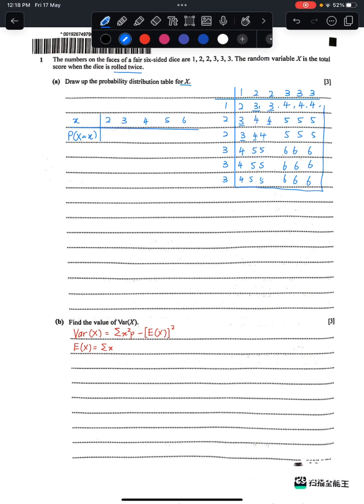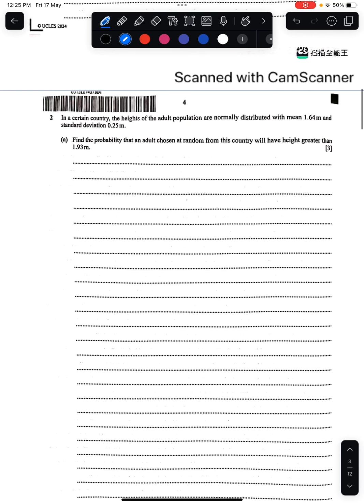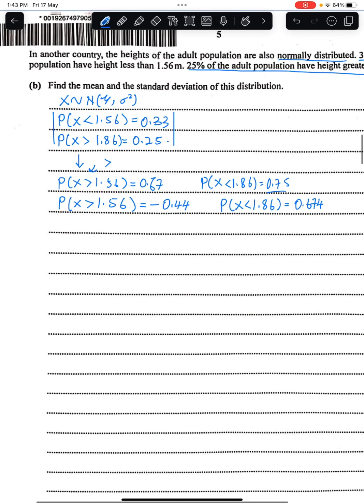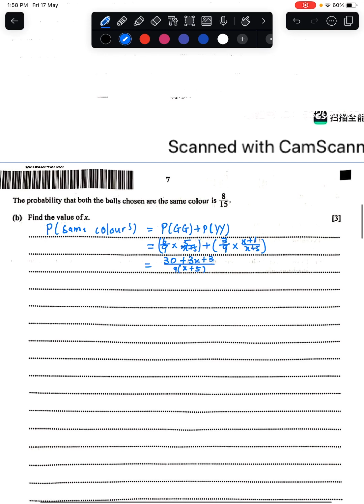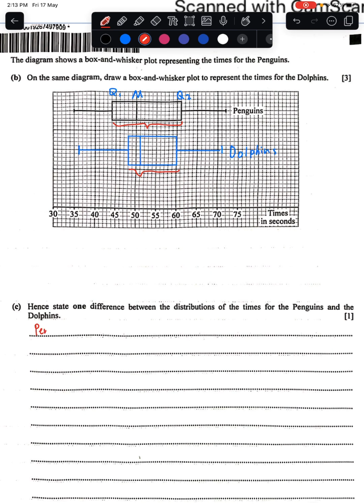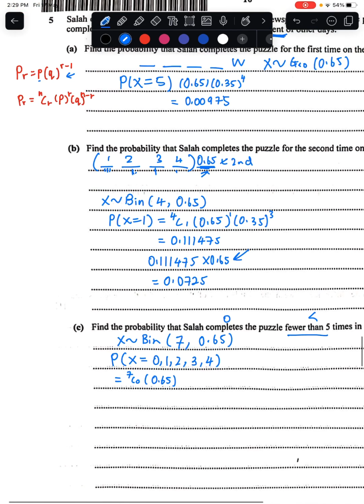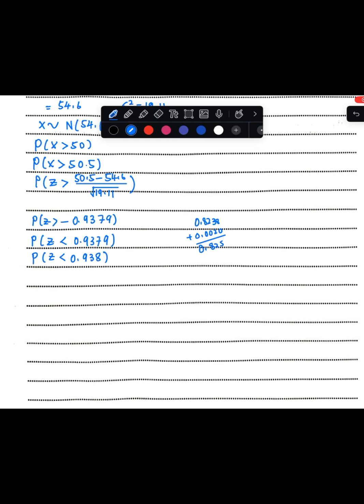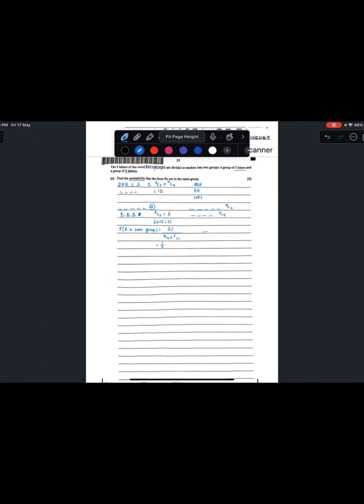LATEST 2024 A LEVEL CIE MATHEMATICS PAPER 5 VARIANT 3 | 9709/53/M/J/24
I'm a student just like you! I use this channel for the Feynman technique—explaining topics as if I'm teaching a friend. I'm not a professional teacher, hope I could provide a little help.

Timecodes
0:00 - Intro
0:11 - Question 1
5:32 - Question 2
13:59 - Question 3
18:25 - Question 4
24:13 - Question 5
36:19 - Question 6